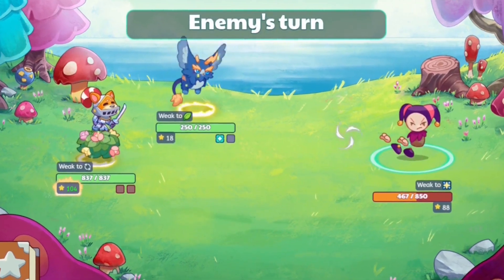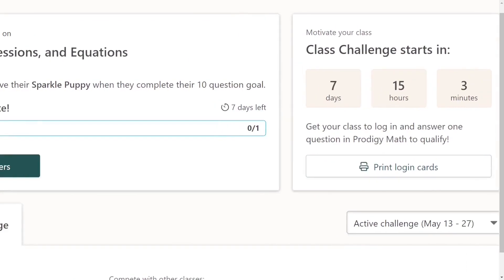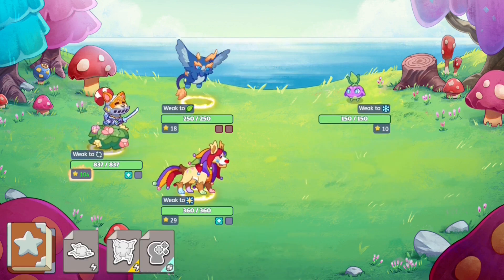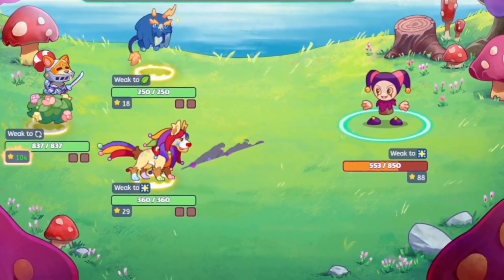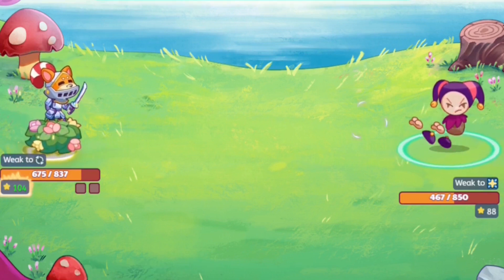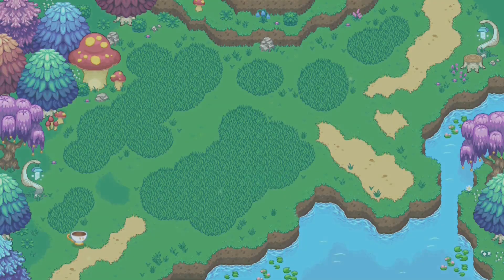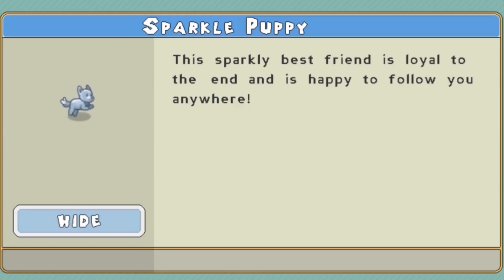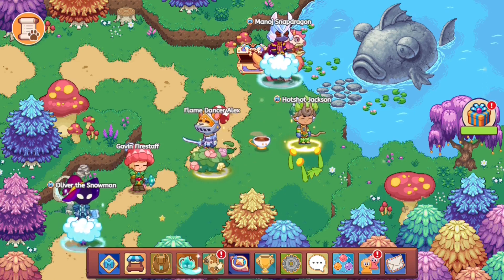How to get SPARKLE PUPPY with 7 questions: " Big Opportunity "1Doctorgenius: Prodigy Math Game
How to get SPARKLE PUPPY with 7 questions, prodigy math game catch it ..

Amazon links for Equipment used for recording & editing:
Success Journal
2X 160 LED with stand